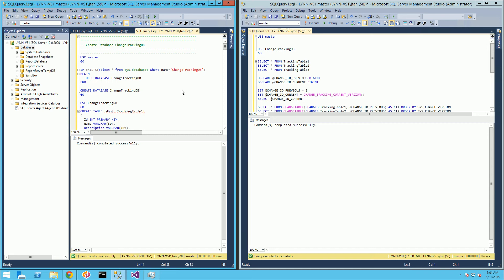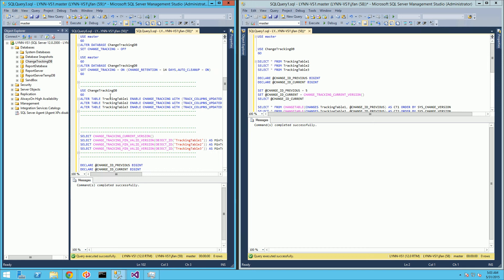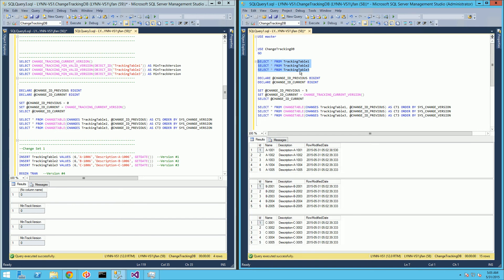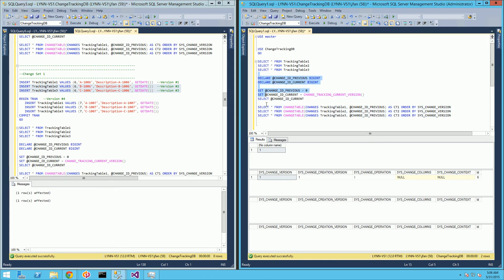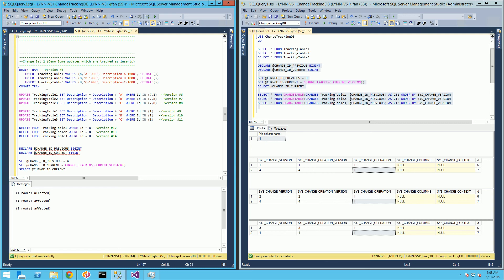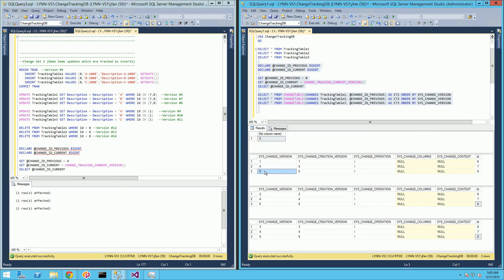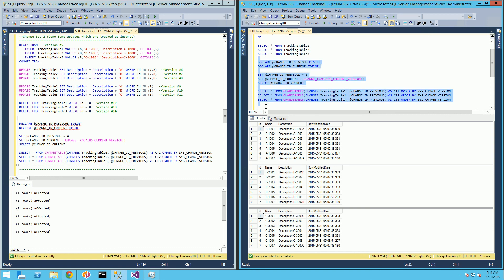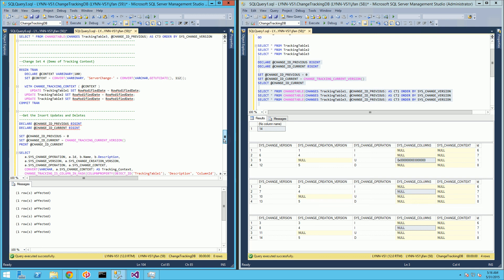MSSQL - Step by Step Change Tracking (CT) Tutorial and Demo